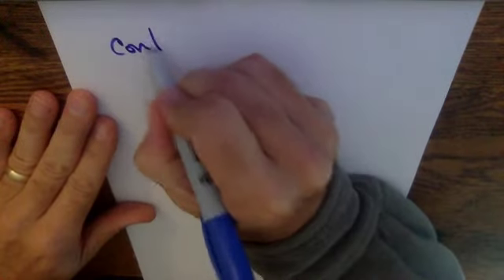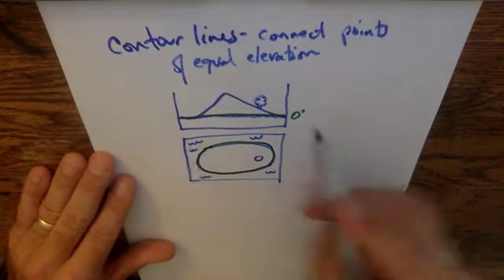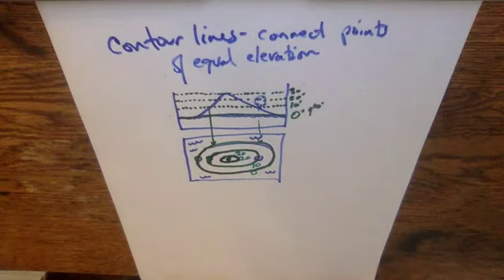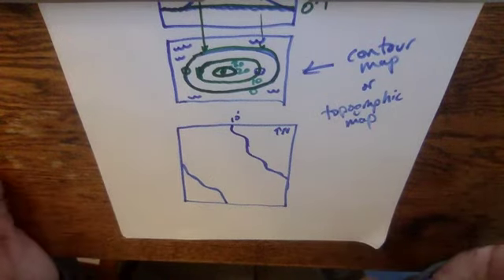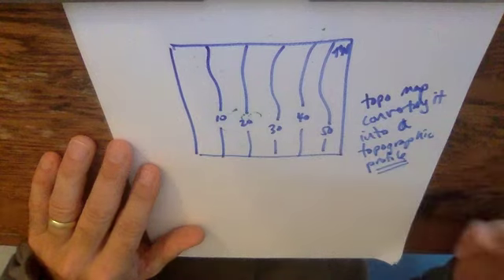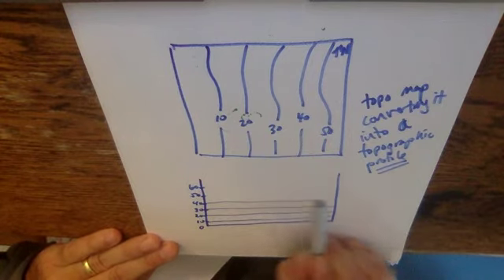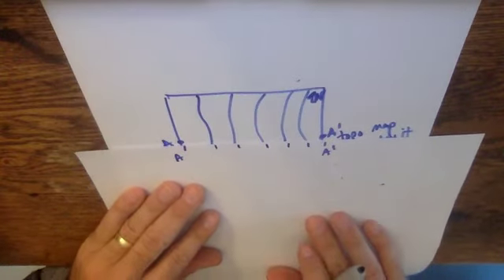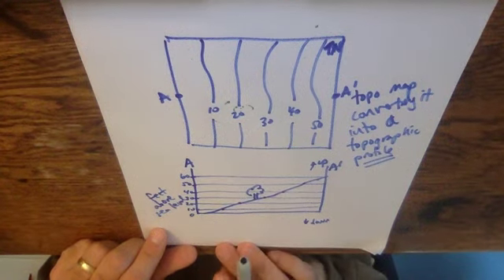Topo Maps & Profiles Pt 1